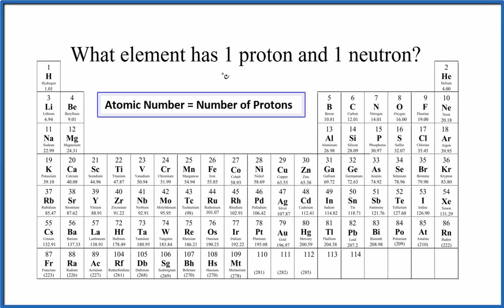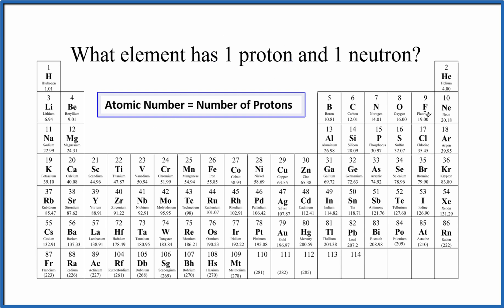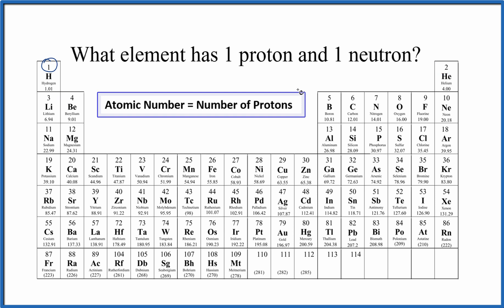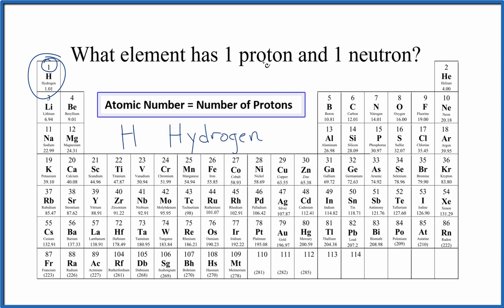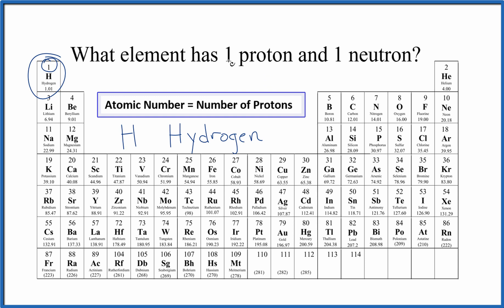What element has 1 protons 1 neutrons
To determine which element has 1 protons and 1 neutron we need to look at the Periodic Table.  The elements on the Periodic Table are organized by increasing Atomic Number (the number above the element symbol).  What is helpful is that the Atomic Number equals the number of protons for an element,

In fact, the Atomic Number is sometimes called the Proton Number.  So to figure out the element with 1 proton we just look at the Atomic Number.  When we do that we see that Hydrogen (H) is the element with 1 proton.

Note that protons are positivity charged particles found in the nucleus of an atom.  Protons determine the identity of the element.  So we don't need to consider the neutrons when determining what element has 1 proton.